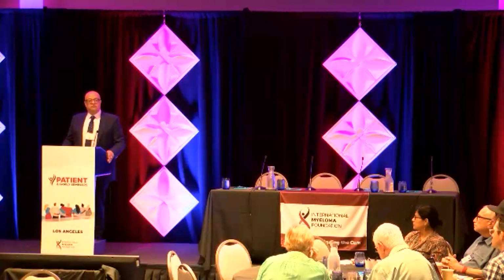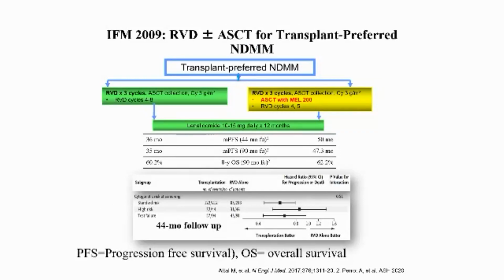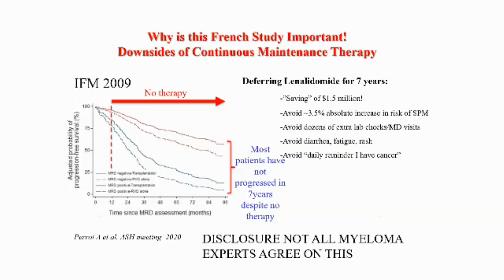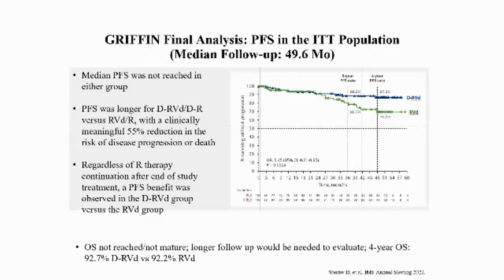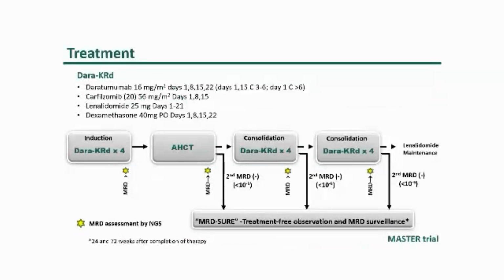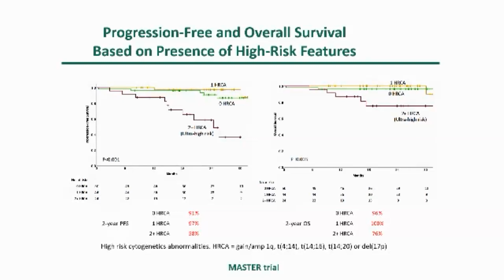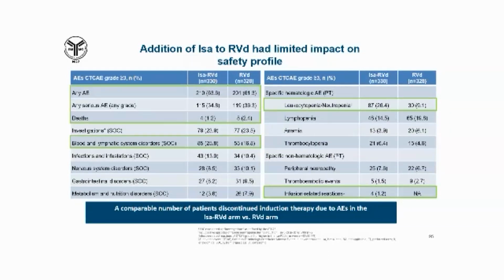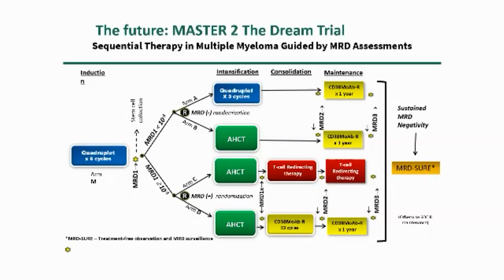Frontline Therapy - IMF LA Patient & Family Seminar 2023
Dr. Rafat Abonour, University of Indiana—Indianapolis, IN, discusses the intricacies of frontline therapy in the management of multiple myeloma. His discussion spans a spectrum of critical aspects, from the significance of symptom control to the evolving landscape of minimal residual disease (MRD) testing and its potential to guide personalized treatment decisions.

Precision in MRD Testing: Methodology and Timing

A significant portion of the discussion revolves around the intricacies of MRD testing, where Dr. Abonour highlights the variability of testing methods in terms of sensitivity and requirements. He introduces Next Generation Flow (NGF) as a promising avenue that is expected to receive FDA approval in the coming months. This standardized method offers the potential to eliminate the need for invasive bone marrow procedures, offering a more patient-friendly approach.

Tailoring Treatment with MRD as a Guide

Dr. Abonour emphasizes the transformational role of MRD testing in tailoring treatment decisions. He underscores the importance of contextual patient considerations, acknowledging that MRD results should not be the sole driver of therapeutic choices. Instead, he advocates for a holistic approach that integrates MRD status within a larger framework of patient health and needs.

Unlocking Future Possibilities

The presentation casts a visionary gaze into the future, exploring how blood-based assays could potentially supplant bone marrow tests. Dr. Abonour introduces mass spectrometry (Mass Spec) as a diagnostic tool adding depth to myeloma evaluation. However, he highlights the indispensable role of validation and standardization in ensuring the reliability of MRD testing.

Guidance for Informed Decisions

Decisions regarding MRD-based treatment should always be made in consultation with healthcare professionals. The intricate interplay between evolving testing methodologies, individual patient circumstances, and the broader treatment landscape underscores the need for a multidimensional perspective.

In conclusion, Dr. Abonour's discourse unveils the dynamic landscape of MRD testing and its far-reaching implications in myeloma management. As science evolves and innovation paves the way, his insights offer a guiding light for patients, caregivers, and healthcare professionals navigating the complexities of myeloma treatment decisions.

Category
Nonprofits & Activism
License